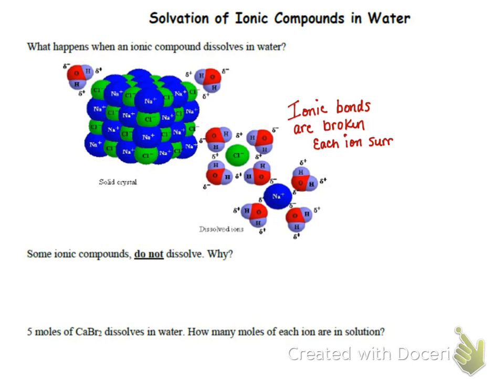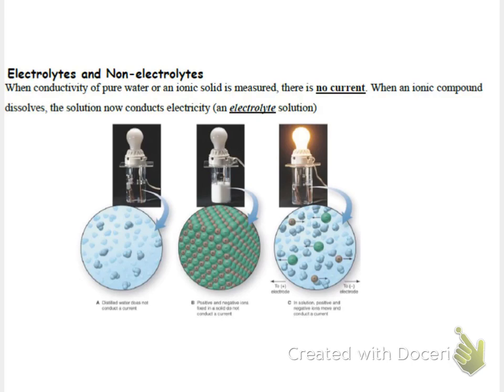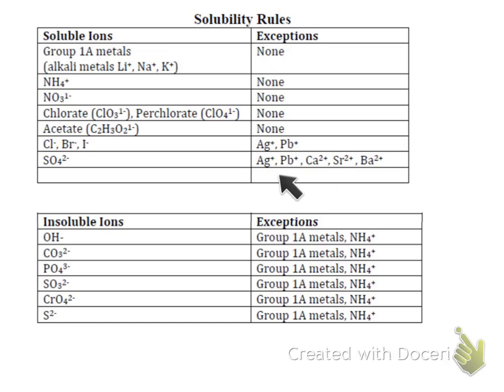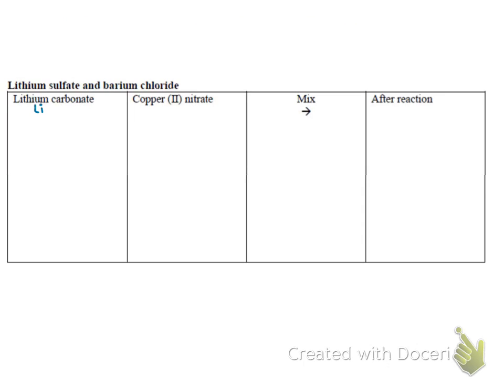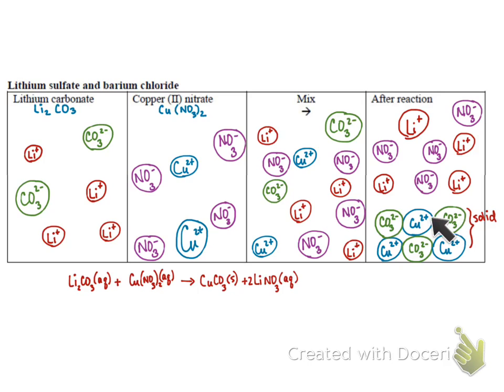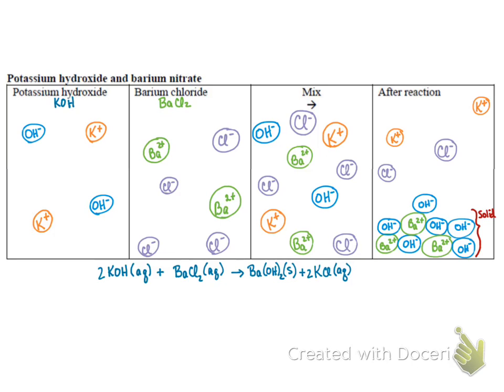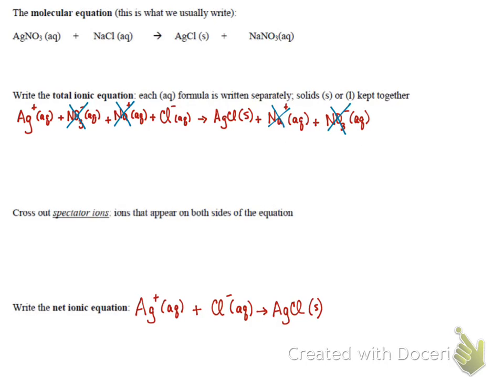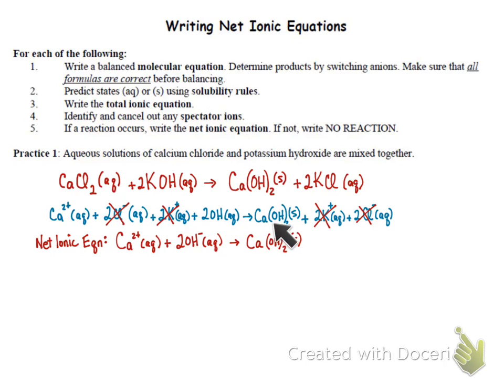14.1 Solutions and Net Ionic Equations